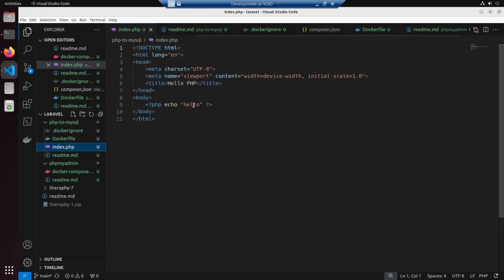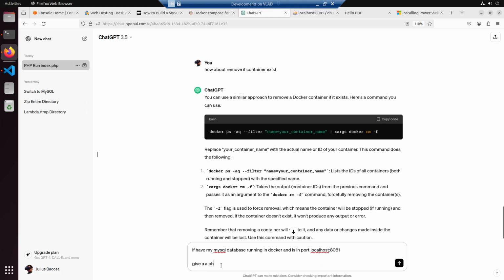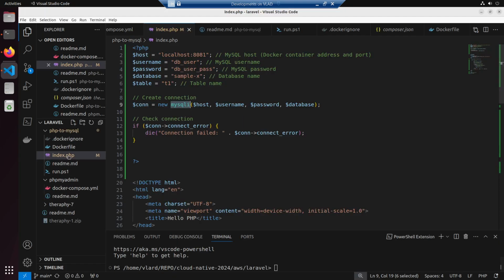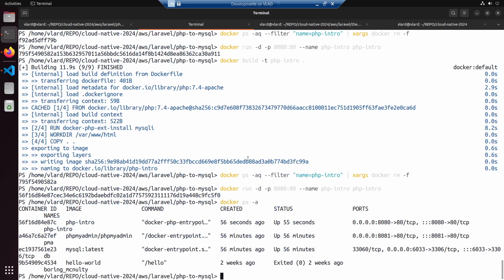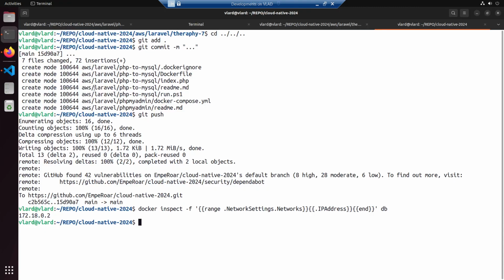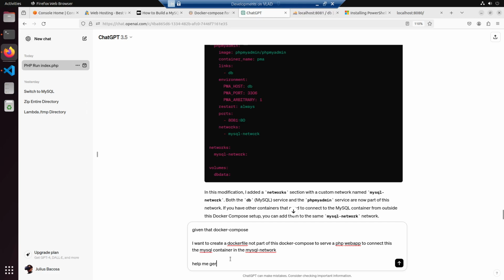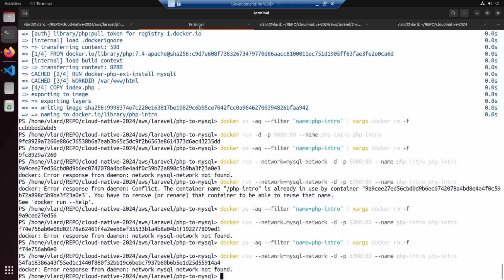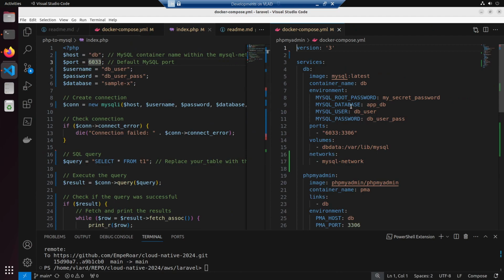Dockerizing PHP for the First Time: Connecting to MySQL | AWS, Containers, Software